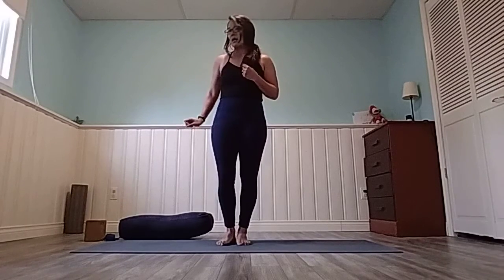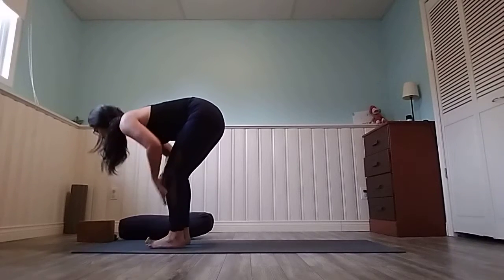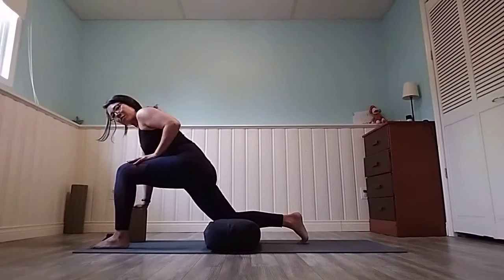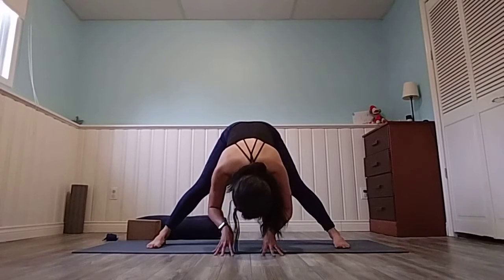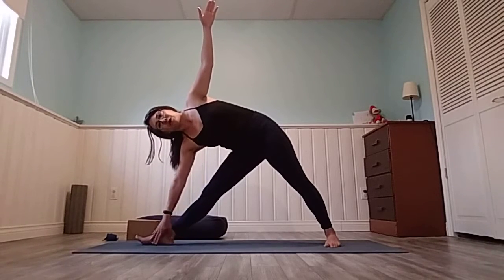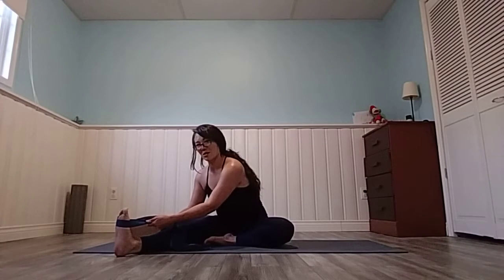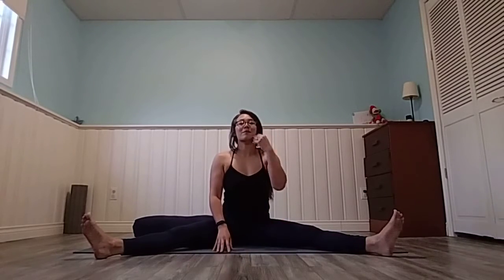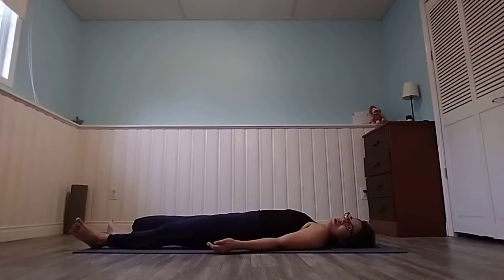45-min Yin Yang Yoga - Great for all levels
Wake up your body with a lovely series of warm-ups leading to some yummy stretches. Great for beginners or anyone looking for a gentle practice.